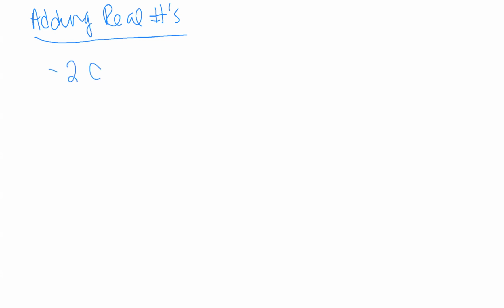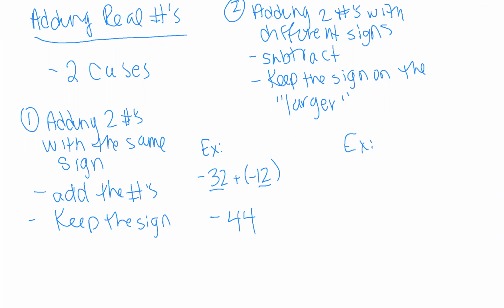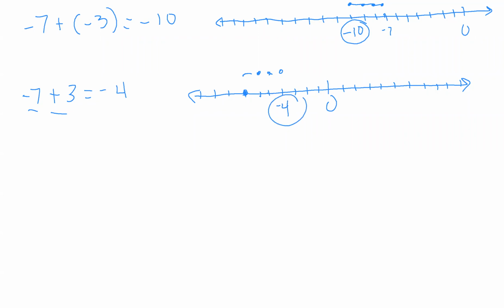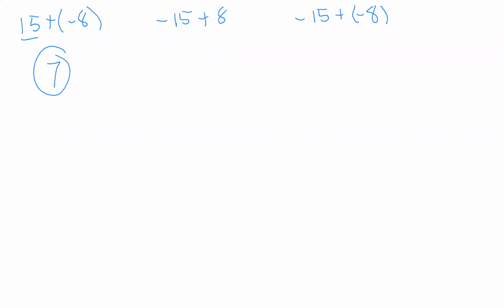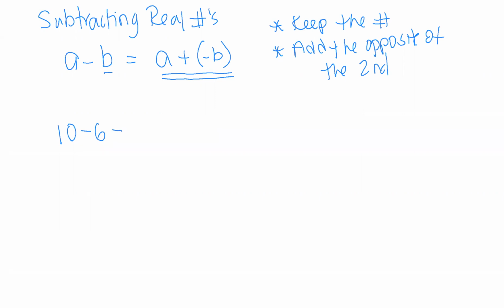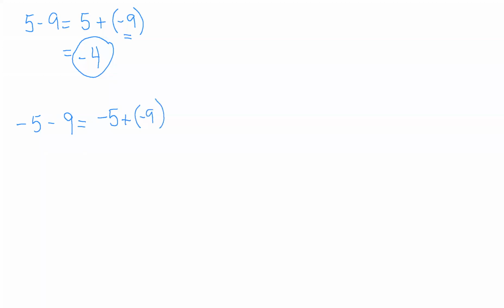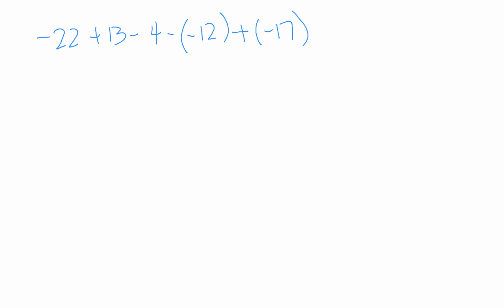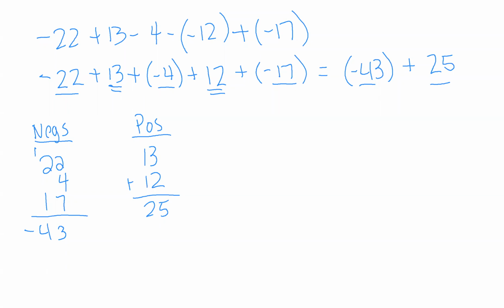Adding/Subtracting Real Numbers - Unit 8